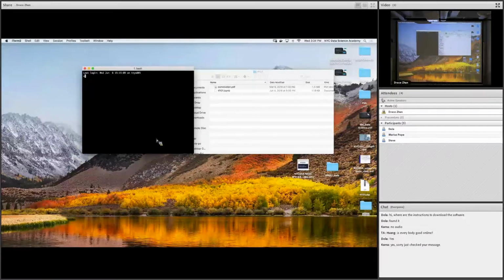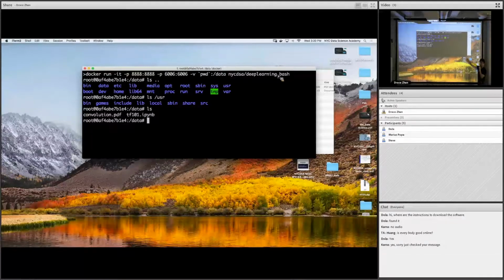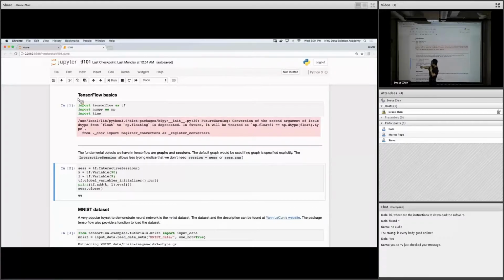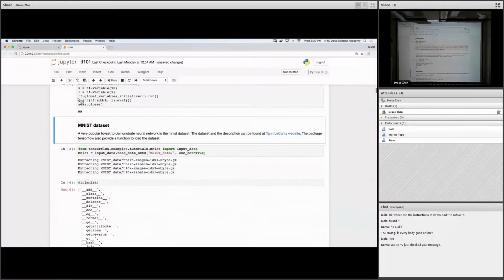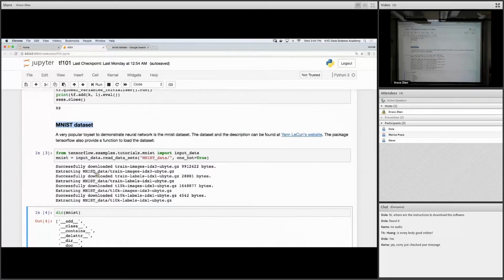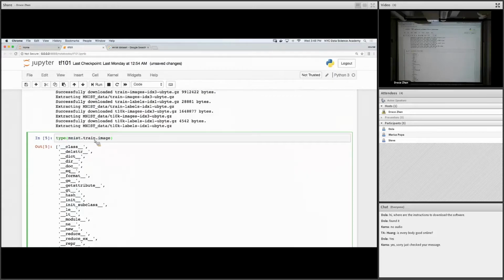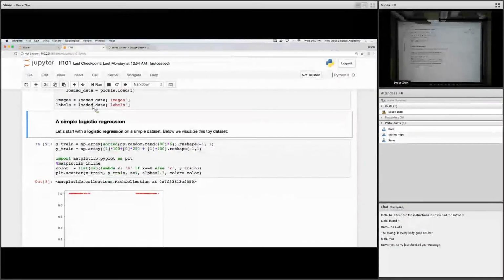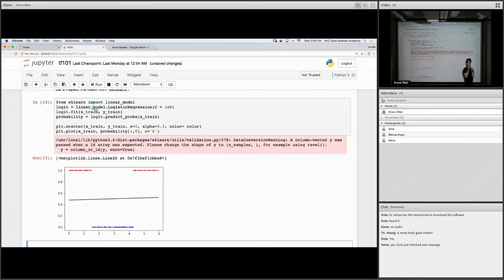Introduction To Deep Learning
This video is about Introduction To Deep Learning